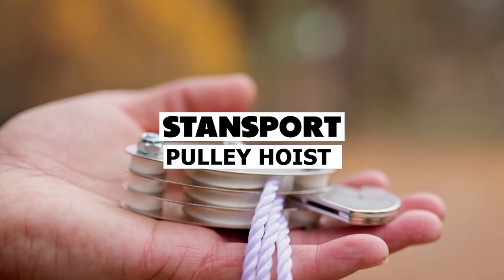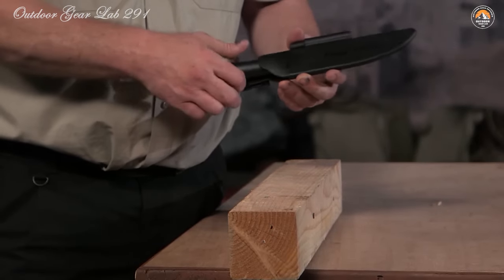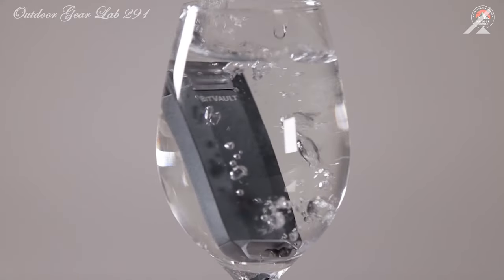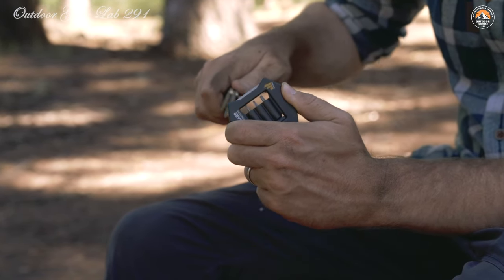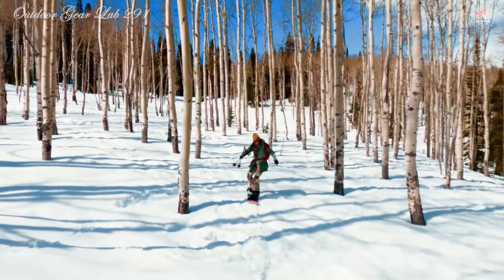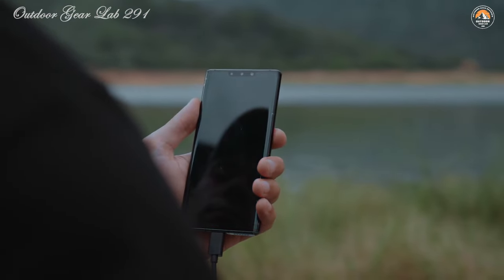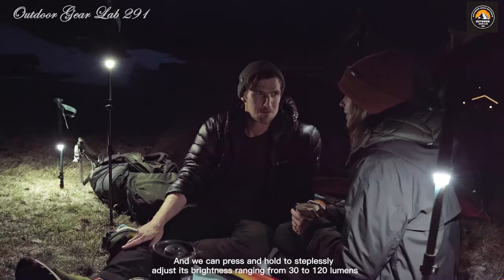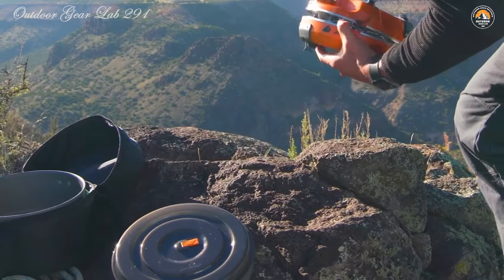20 NEXT-LEVEL TACTICAL SURVIVAL GEAR AND GADGETS FOR 2024 ( EVERY MAN SHOULD OWN ? )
20 NEXT-LEVEL TACTICAL SURVIVAL GEAR AND GADGETS FOR 2024 ( EVERY MAN SHOULD OWN ? ) ||BEST CAMPING GEAR & GADGETS 2024! Must See Before You Buy! || 12 Survival Essentials 2024! The Gear You Can't Afford to Miss! || Survival & Tactical Gear
Discover the essential gear and gadgets for 2024 that every man should have in their arsenal. From innovative tools to tactical essentials, this playlist showcases 20 next-level survival items designed to keep you prepared for any situation. Don't miss out on staying ahead with the latest in tactical gear and gadgets!
TIMESTAMPS
00:00 Intro
00:15 Stansport Indoor and Outdoor Pulley Hoist
01:58 Nebo PaL  Power Bank  Flashlight  Folding Knife
04:09 Cold Steel  Bushman
06:01 Nitecore EMR10 Mosquito Repeller
07:37 Lever Gear Portable Pocket screwdriver &  Keychain Container
09:26 Rino Companion
11:03 Scrubba Wash Bag Portable Washing Machine
12:40  Work Sharp Micro Sharpener & Knife Tool
14:15 Thyrm DarkVault Comms Critical Gear Case,
16:25 Tire Table Camping Table,
18:00 Lighthouse 600 Multi Functional Adjustable Light
20:25 Lifepo4 Generators Portable Power Station
22:33 Fenix LR40R V2.0 Super Bright Flashlight
24:33 OLIFE Beamwalk T3 Trekking
26:42 Muzen Portable Bluetooth Speaker, Wild Mini Rugged
28:17 Jetboil Genesis Basecamp Backpacking and Camping Stove
03:09 Zippo Thyrm PyroVault Lighter Armor v1.0
31:38 CRKT Woods Chogan Tomahawk Axe
Silky NATA Double Edge Hatchet
Survival Gear

MUSIC CREDIT
Track Name - Rock And Ride
Promotion services are available now.